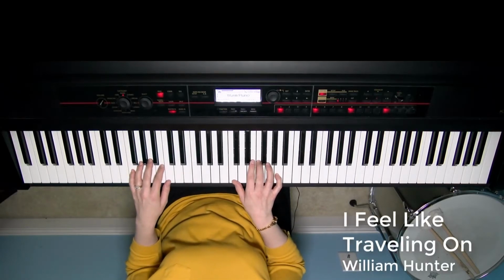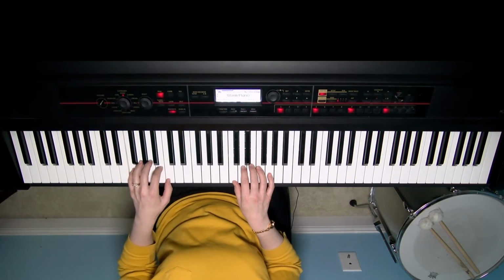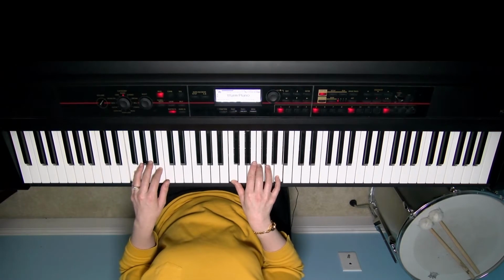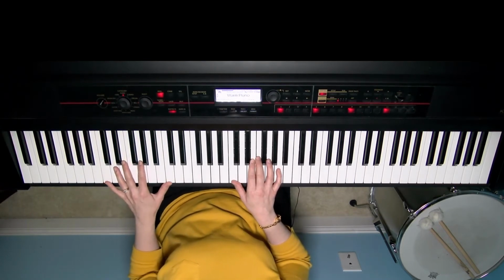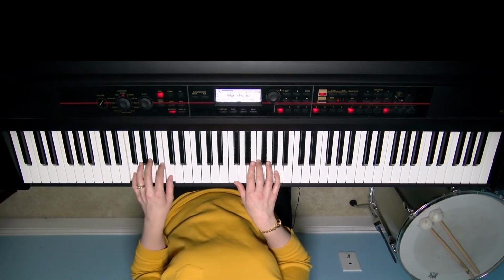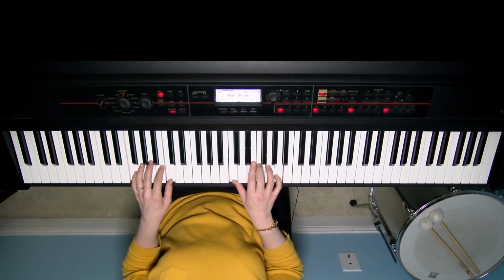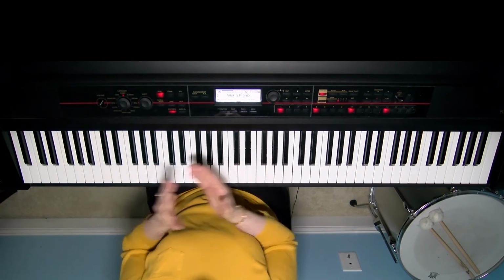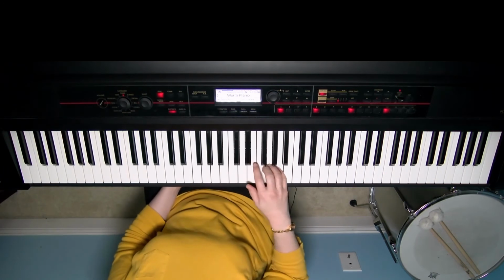Classic Hymns: I Feel Like Traveling On - Easy Version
Learn how to play a simple piano version of the classic hymn "I Feel Like Traveling On" by William Hunter.